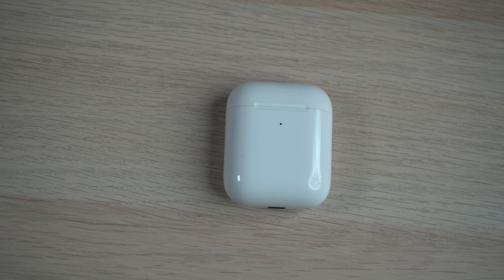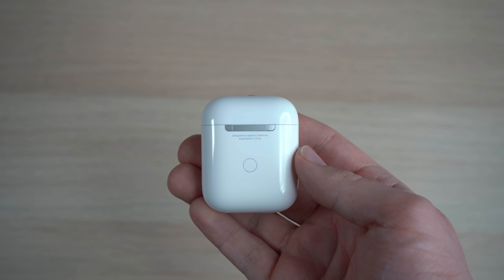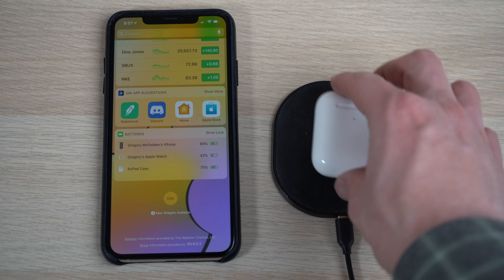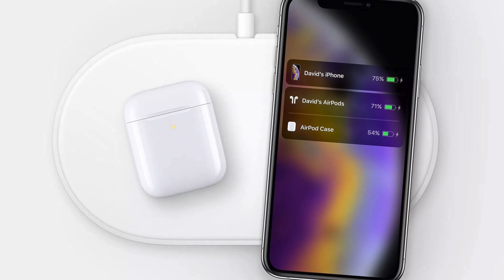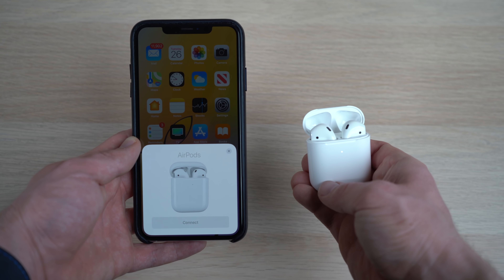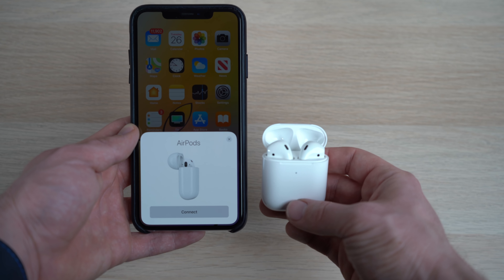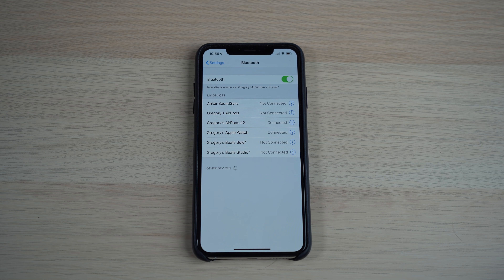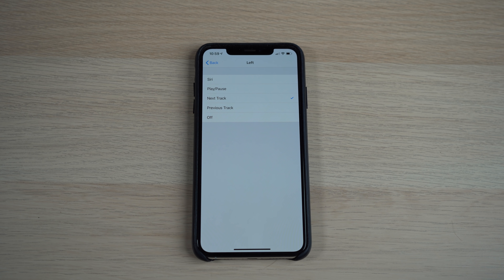AirPods 2 Review - Even More Perfect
AirPods 2 were finally announced after almost 3 years since an update to the original AirPods. Now with Hey Siri support, h1 chip, longer talk time battery life, lower latency, and a wireless charging case... are the new features worth it?